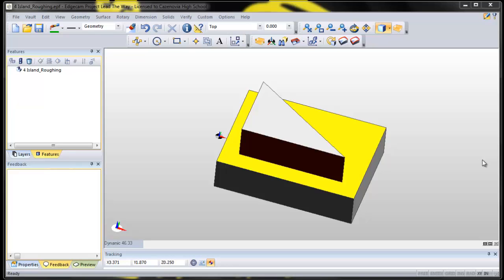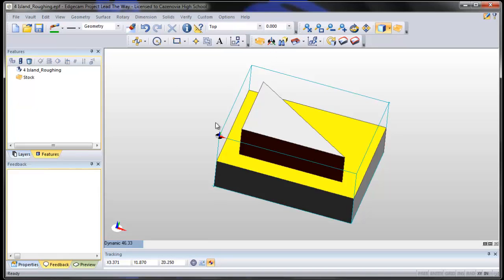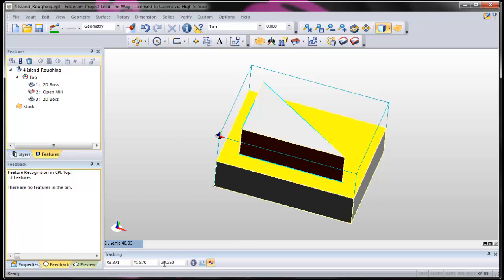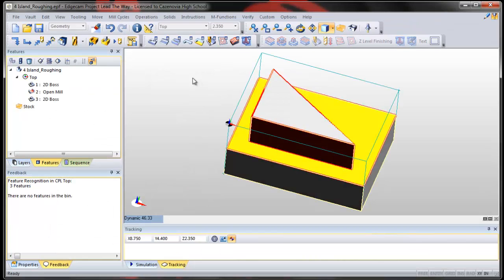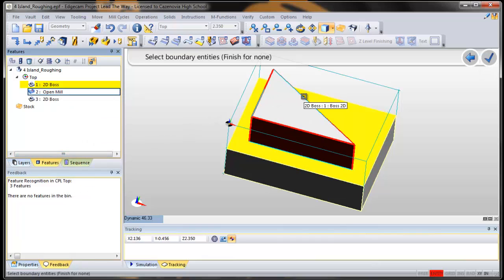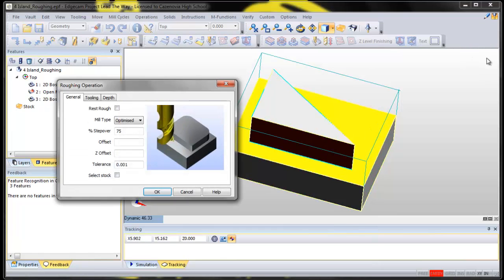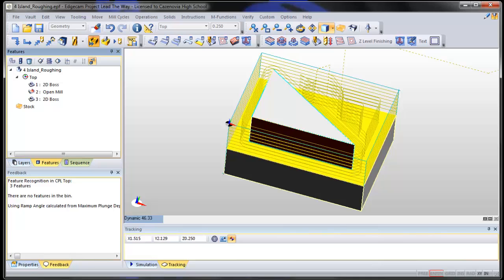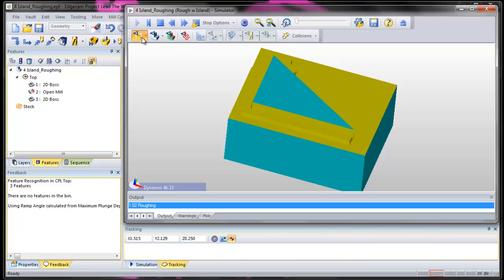EdgeCAM: Roughing With an Island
Have you ever wanted to rough an open pocket, but leave some stock at the same time? It's all in how you select the boundaries!